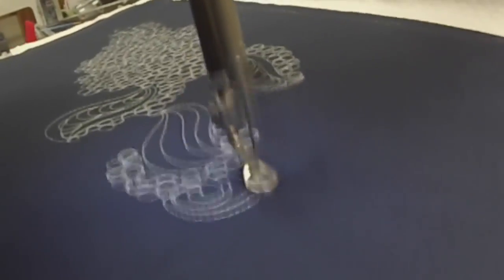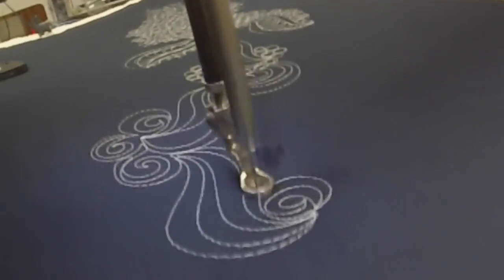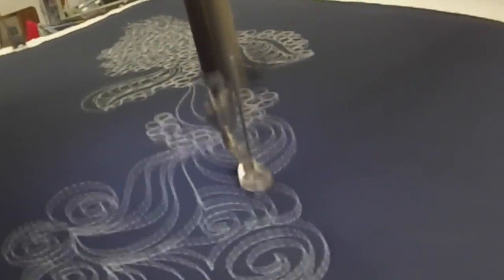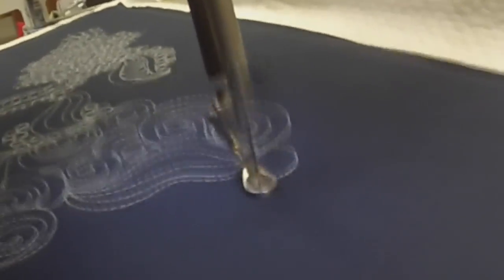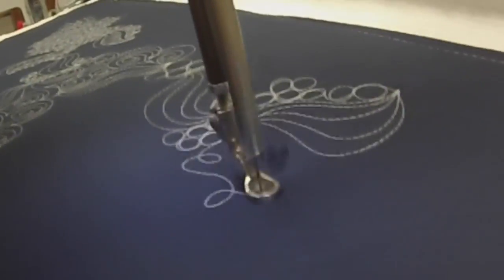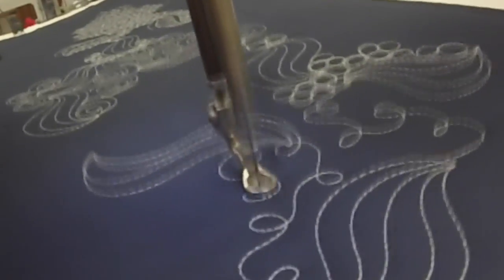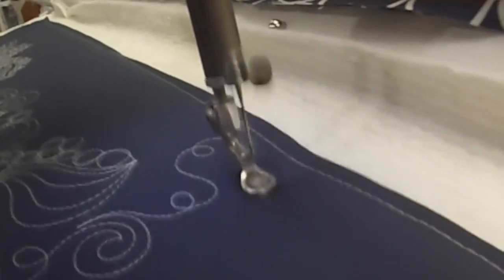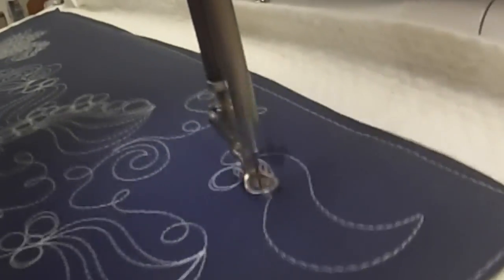Pebbles and Pods Variations Machine Quilting Tutorial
This machine quilting tutorial will show you how to quilt fun and fast variations of the peapod quilting design. Learn how easy it is to take a design you already know and add slight variations to come up with new machine quilting designs!